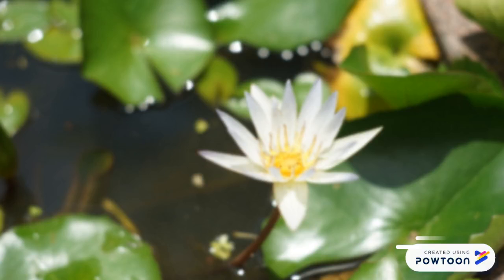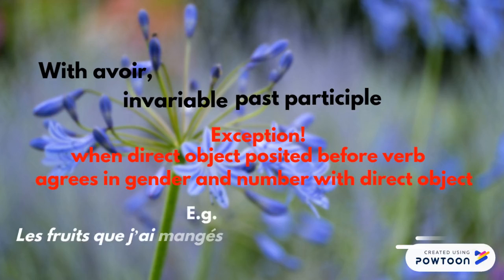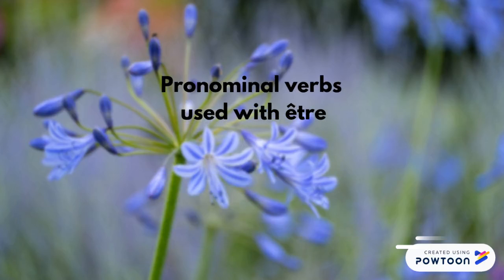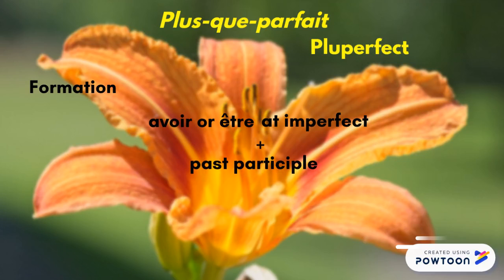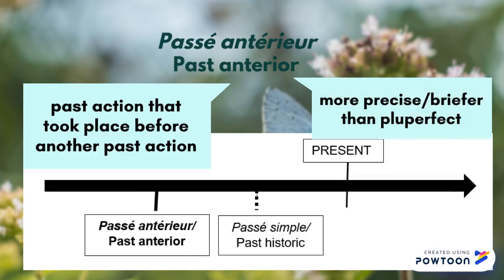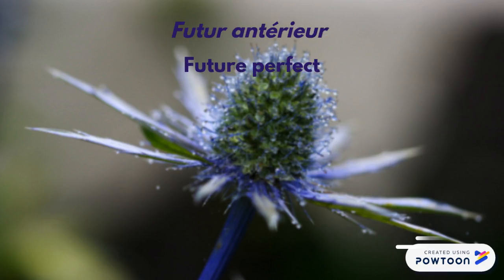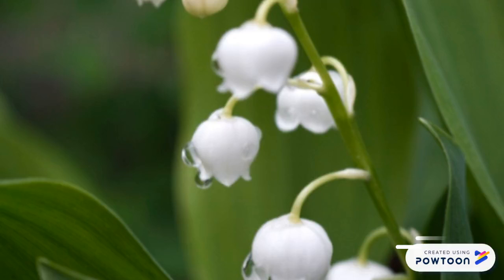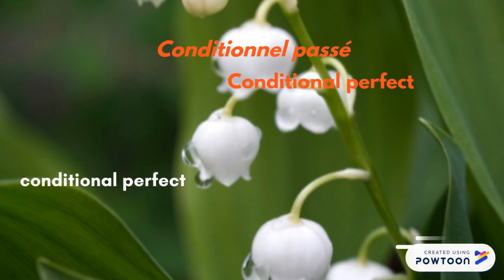Compound verbs (besides the passé composé) in French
Revisions of the passé composé. Other compound tenses in French: plus-que-parfait (pluperfect), passé antérieur (past anterior), futur antérieur (future perfect) and conditionnel passé (conditional perfect).

Reference book: Brickman, Celia, A Short Course in Reading French (New York: Columbia University Press, 2013), chapter 17 "More compound tenses".

-- Create animated videos and animated presentations for free.